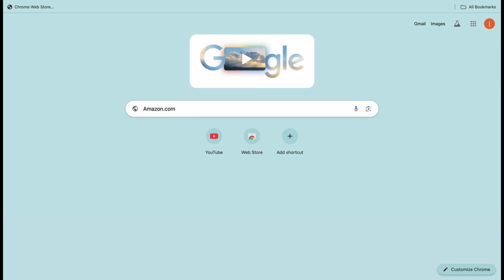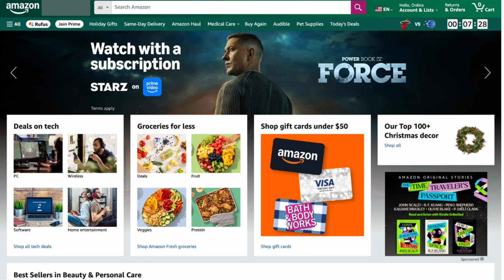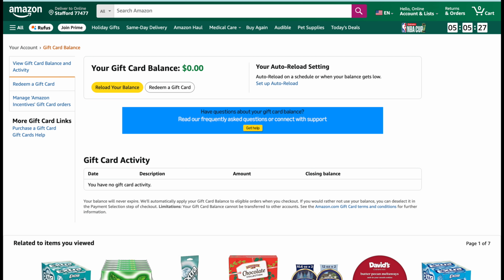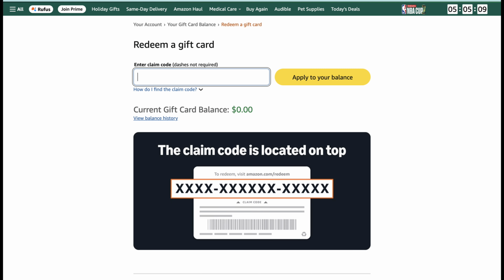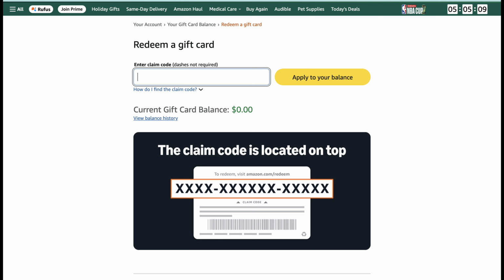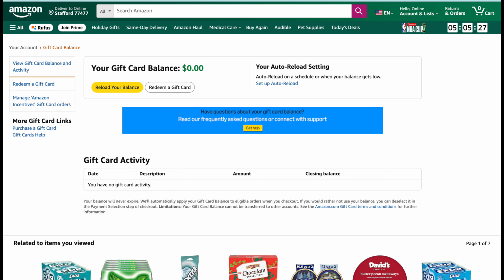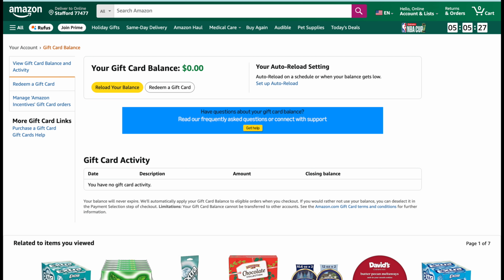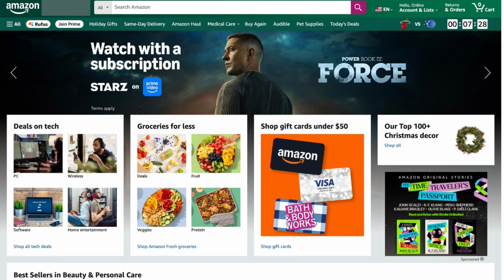How to Use an Amazon Gift Card (Add & Redeem Step-by-Step Guide)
Want to know how to redeem or use your Amazon gift card?
In this quick tutorial, I’ll show you how to add an Amazon gift card to your account, check your balance, and use it during checkout.

In this video, you’ll learn:

✔ How to redeem Amazon gift cards
✔ How to check your Amazon gift card balance
✔ How gift cards work at checkout
✔ How partial payments and balances are handled
✔ How to view gift card activity

This works on any computer browser such as Chrome, Safari, or Edge.